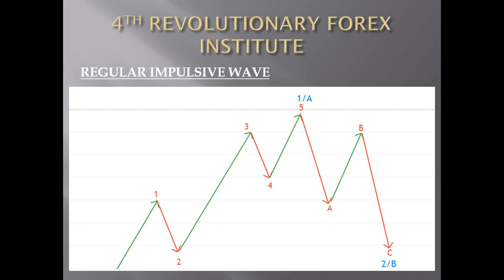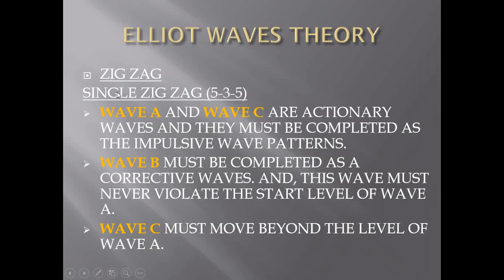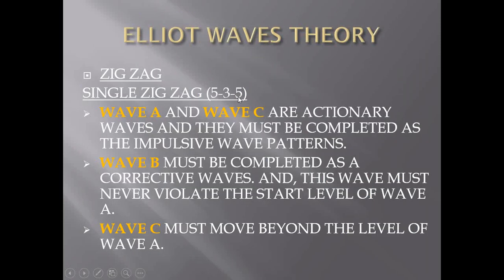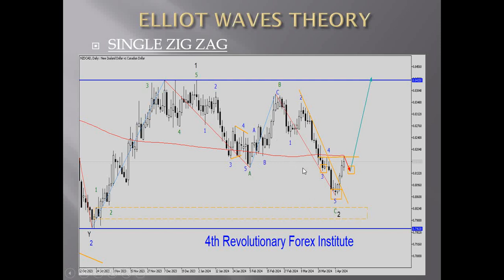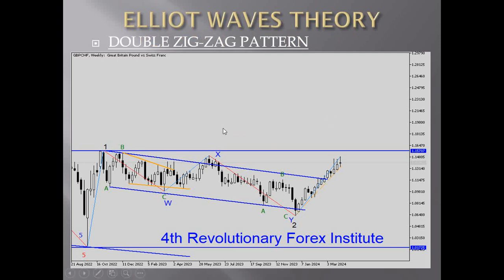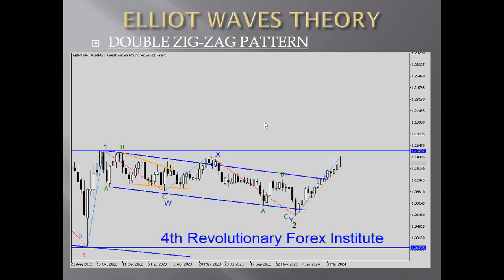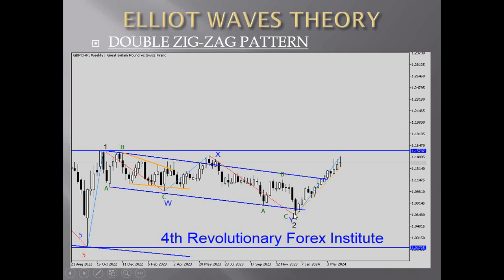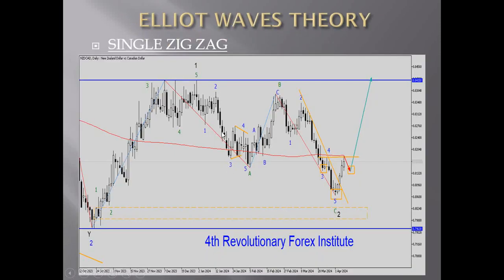ZIG ZAG PATTERN OF ELLIOT WAVE THEORY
HOW TO TRADE ZIG ZAG PATTERN